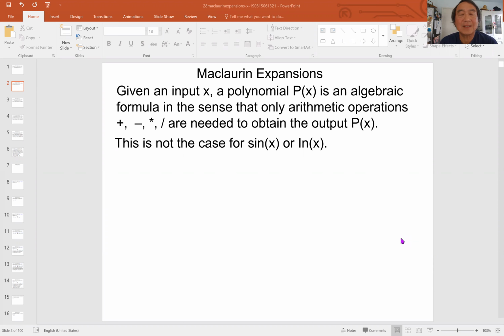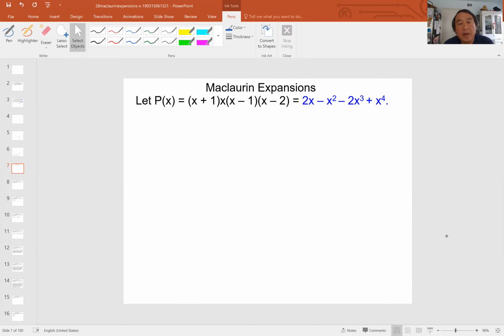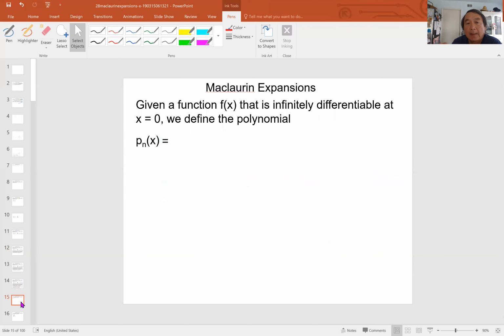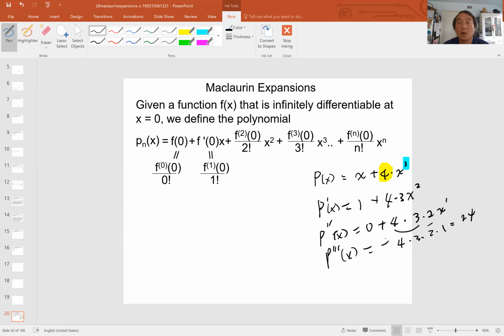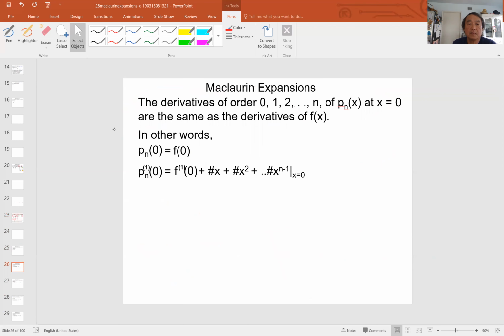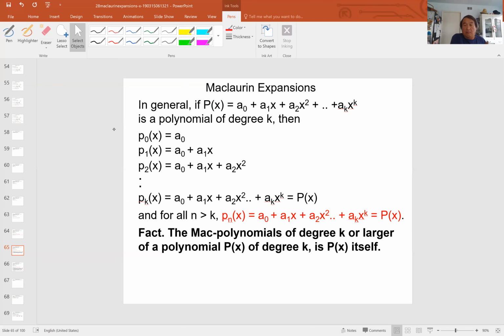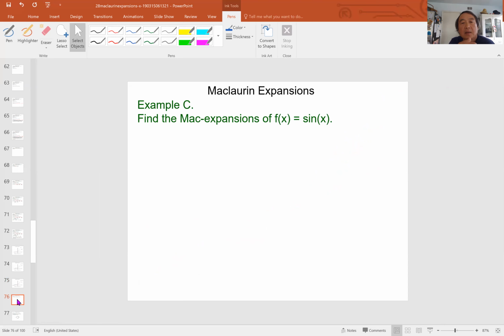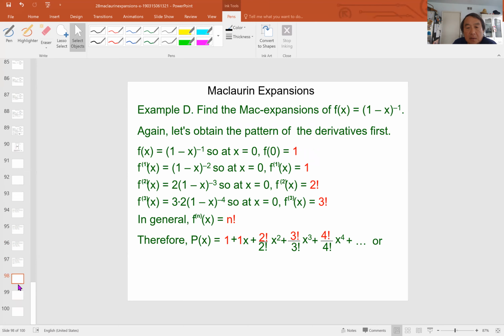28 mac expansions